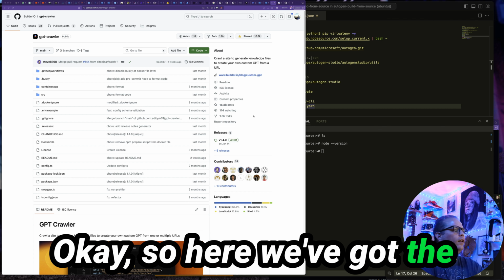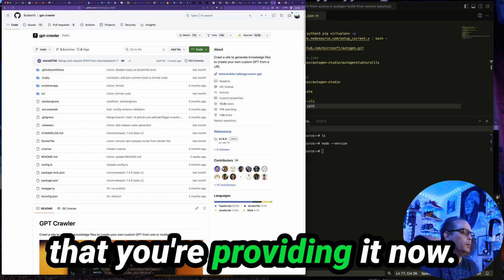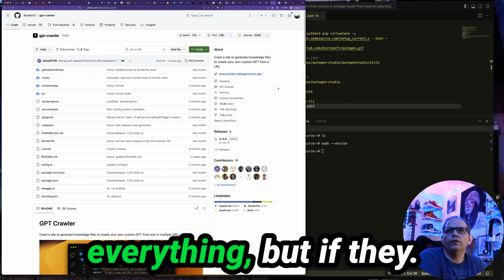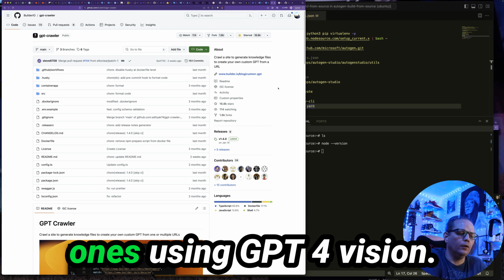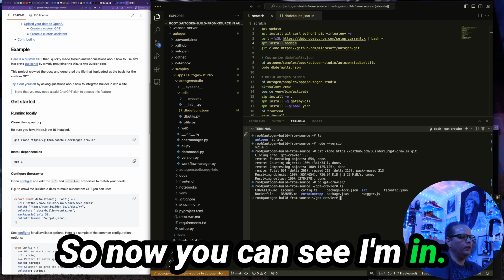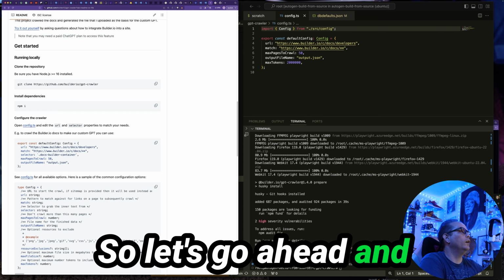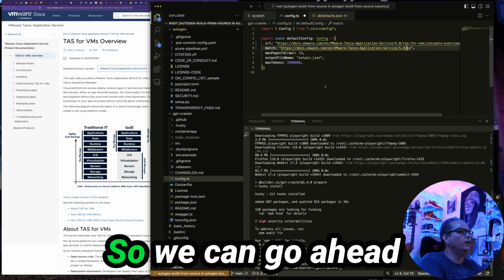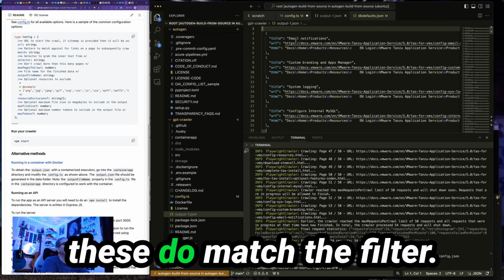Simplifying Web Scraping with BuilderIO's GPT Crawler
🌐 Discover the power of BuilderIO's GPT Crawler, your ultimate tool for effortless web scraping! In this video, we dive deep into how GPT Crawler revolutionizes the way we collect high-quality documents for custom GPT models. 🚀

🔍 Say goodbye to complex scraping setups and hello to streamlined data extraction. GPT Crawler offers a seamless experience, ensuring you focus on what matters - building smarter, more knowledgeable AI. 🧠💡

📈 Whether you're a developer, data scientist, or tech enthusiast, this tool is a game-changer in how we enhance AI's understanding with real-world information. From blogs to documentation, GPT Crawler navigates the vast web, bringing you the most relevant data without the need for OpenAI keys or hefty bills. 🛠️📚

👀 Watch as we set up, configure, and witness the crawler in action, showcasing its simplicity, efficiency, and the clean, structured data it gathers. 🌟

💡 Don't miss out on this in-depth exploration of web scraping simplified. Let's embark on this technological journey together! 🌐✨

👇 Have questions or feedback? Drop them in the comments, and let's start a conversation! 💬👥